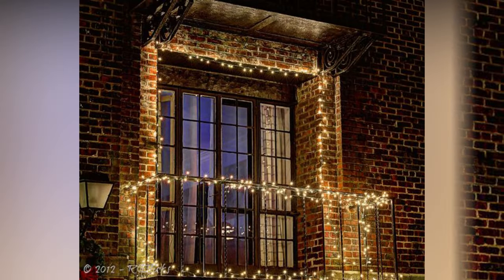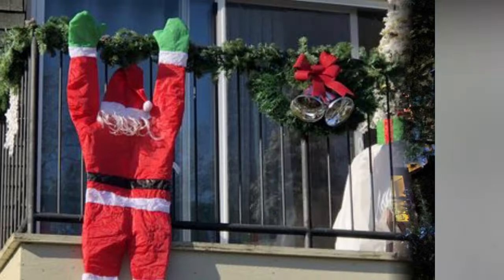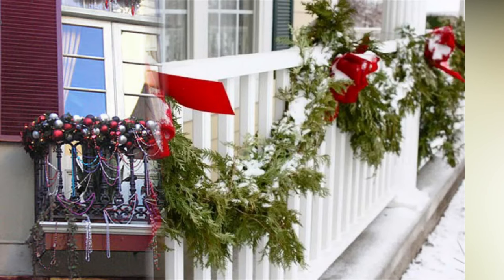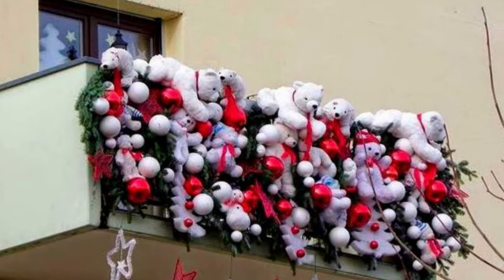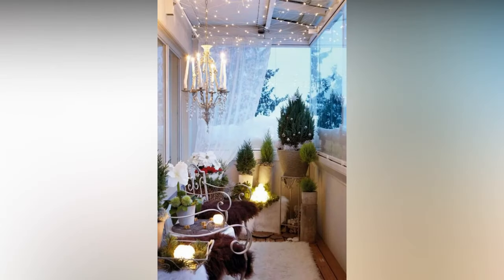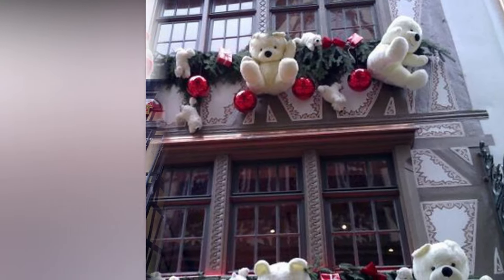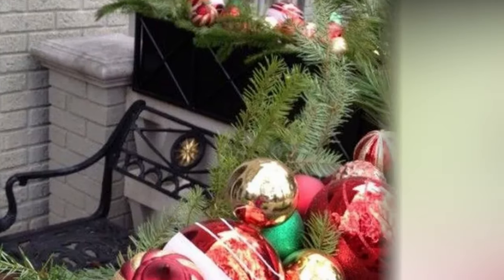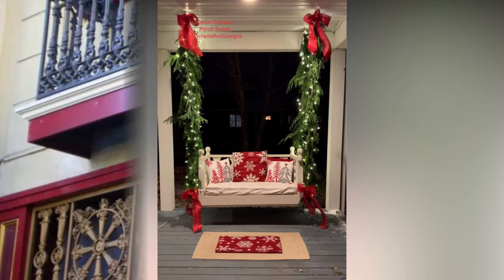🎄CHRISTMAS BALCONY DECORATION IDEAS - CHRISTMAS OUTDOOR DECORATING IDEAS 2024 -CHRISTMAS DECOR 2024🎄